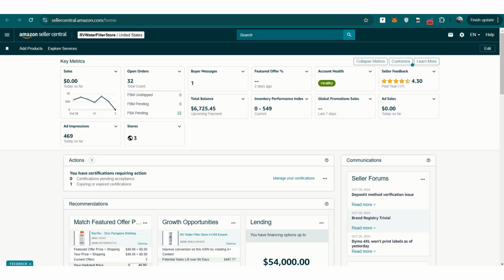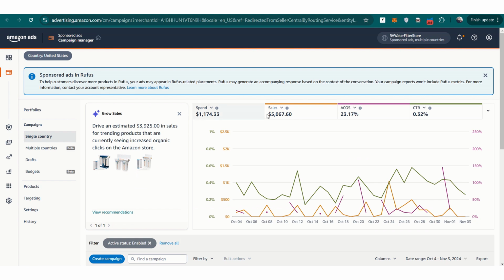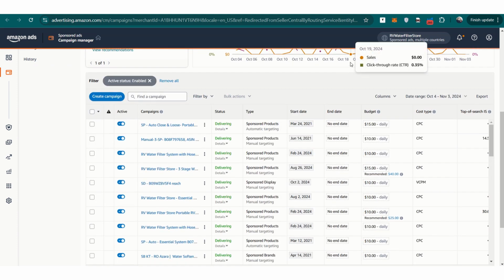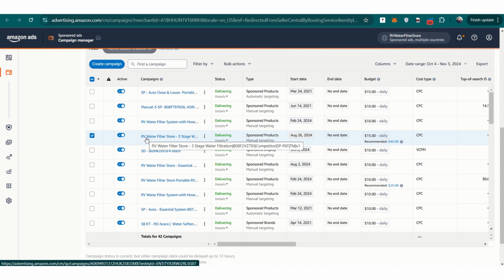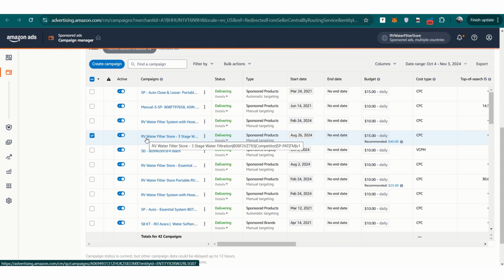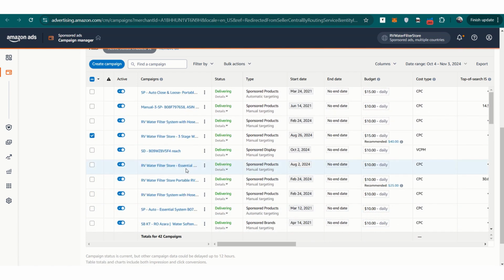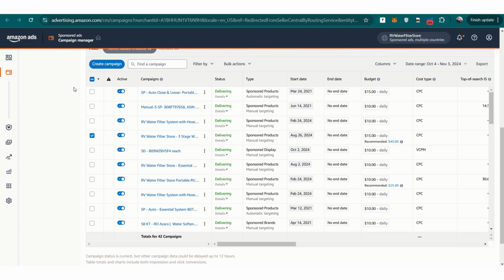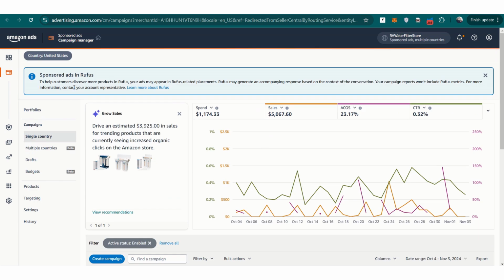Amazon PPC Audit: Optimize Your Ads in Under 10 Minutes! 🚀💰 Learn from Top 1% AMZSeller 417k Reviews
🚀 **Audit Your Amazon PPC Account in Under 10 Minutes!** 💰

Struggling to make sense of your Amazon PPC campaigns? In this video, I’ll show you a quick, step-by-step process to audit your Amazon PPC account in under 10 minutes. Whether you’re overspending, targeting the wrong keywords, or missing key optimization opportunities, this guide will help you identify and fix common issues fast.

- How to identify underperforming campaigns
- Key metrics to focus on during a PPC audit
- Simple strategies to optimize bids and keywords
- Quick tips to improve ROI and reduce wasted ad spend

Don’t let your Amazon PPC campaigns drain your budget—take control and start seeing results today!

💬 Have questions about your PPC account? Drop them in the comments, and let’s discuss how to optimize your ads!